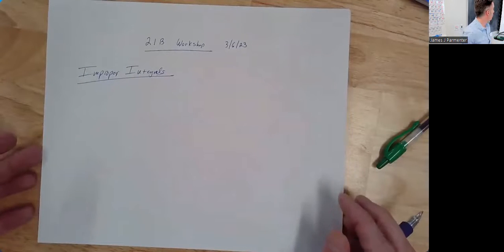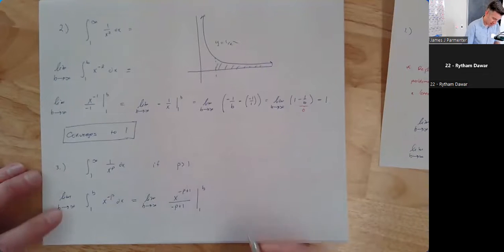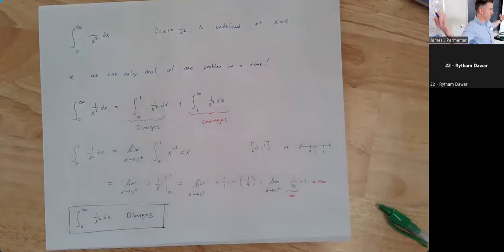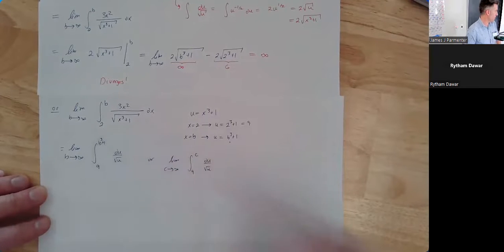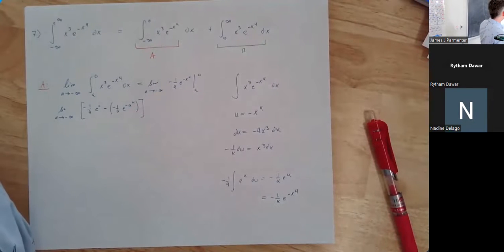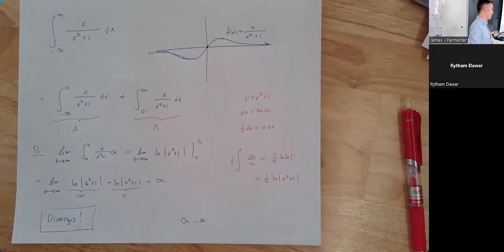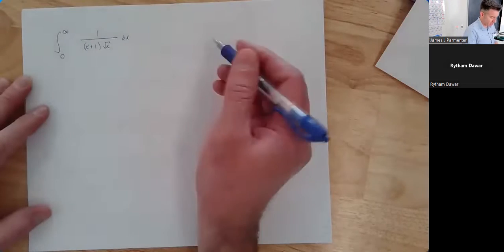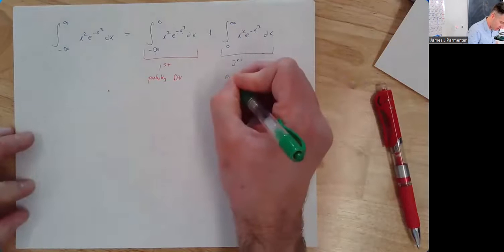21B Workshop 3-6-2023 (Improper Integrals)